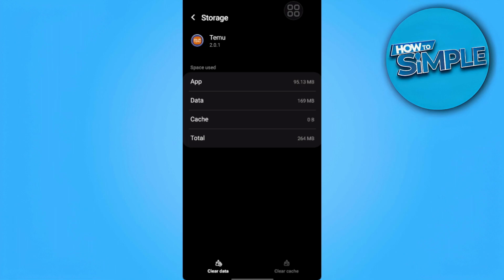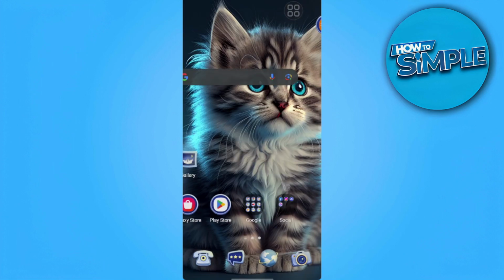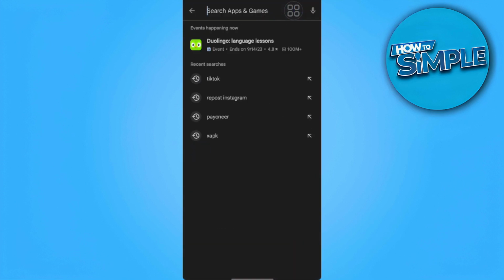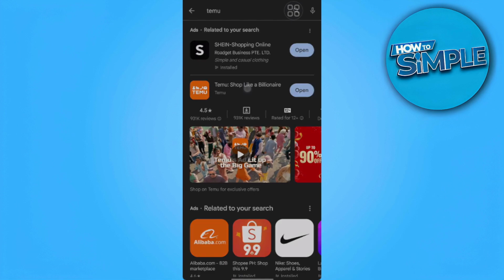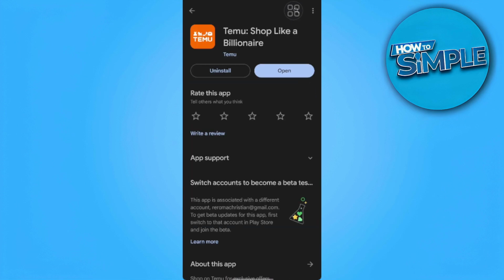How to Fix Wishlist Don’t Show Up With Me on Temu (Fixed)